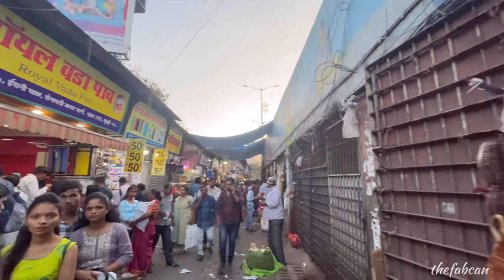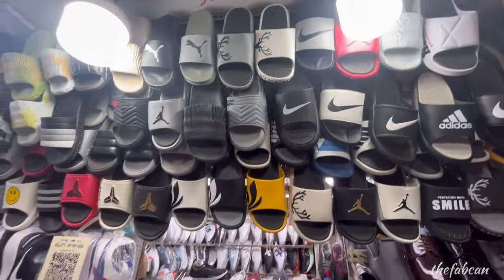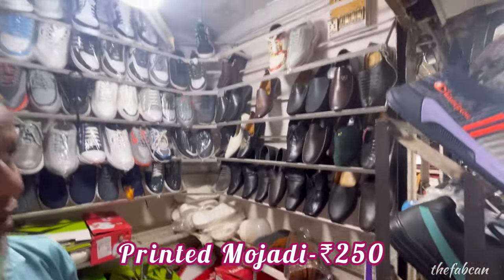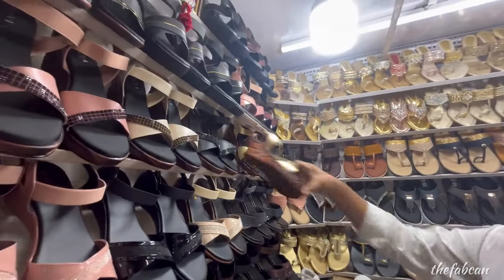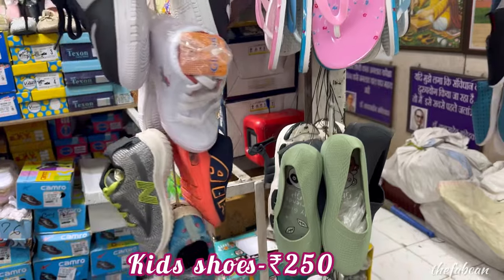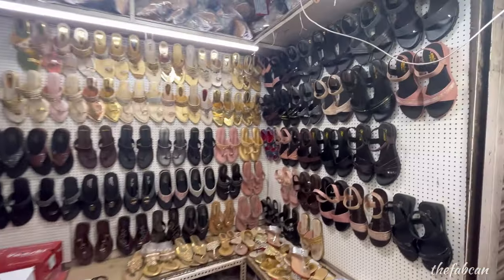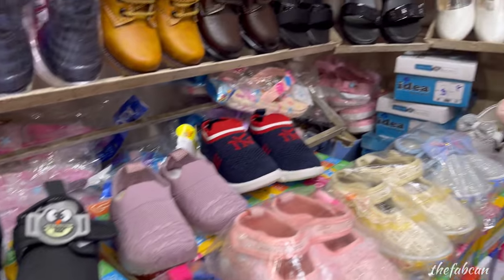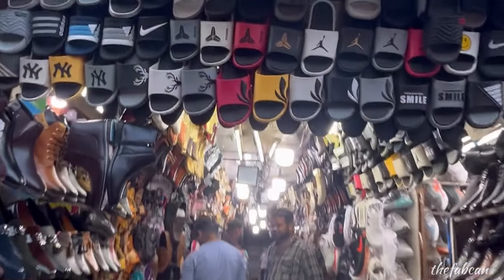SENAPATI BAPAT MARKET | FOOTWEAR FOR MEN, WOMEN & KIDS WITH PRICES | BRIDE & GROOM FOOTWEAR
Hi guys

welcome back to my channel and to yet another exploringmumbai episodes .. today we have come to one of the most famous markets in Mumbai, dadarmarket and today we are going to explore one of the hidden lines near dadarwest station, called SENAPATI BAPAT MARKET or also called CHAPPAL MARKET

ADDRESS : Opp ROYAL VADA PAV, at the start of the market, Dadar West.

Equipment used

HOPE YOU ENJOY AS MUCH AD I DID